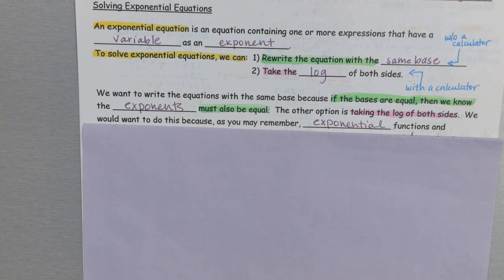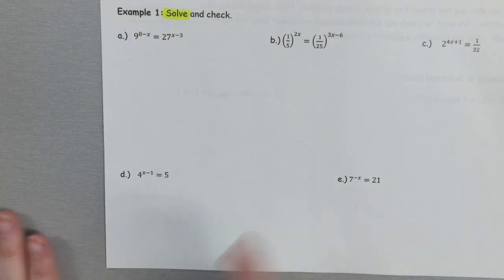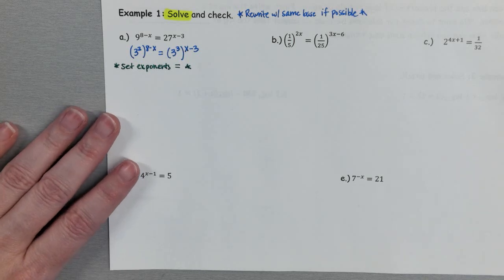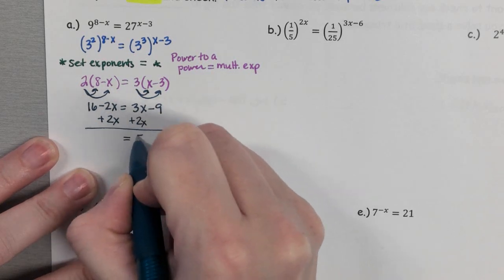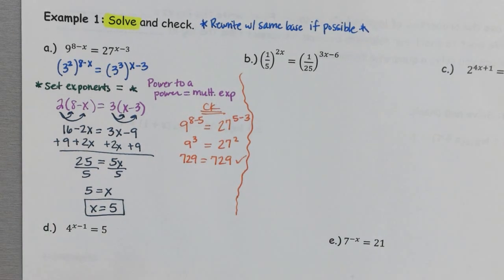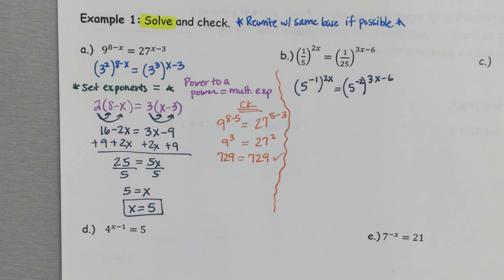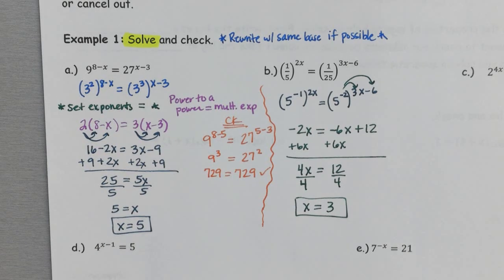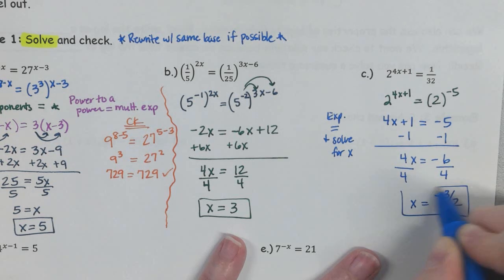4.5 Notes Part 1